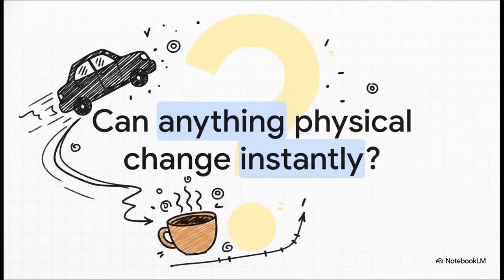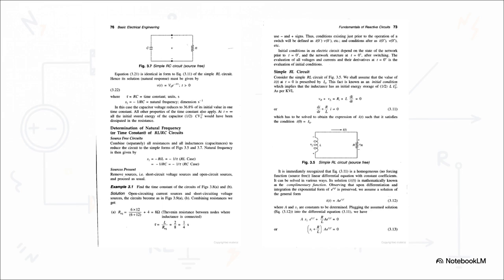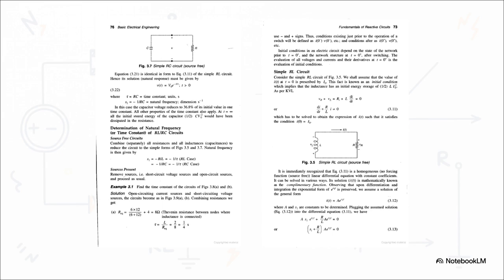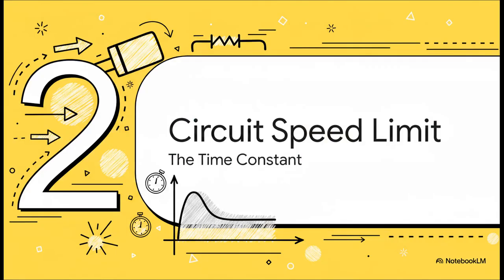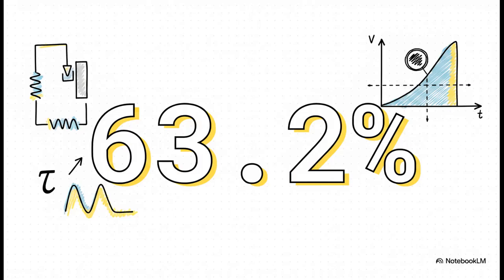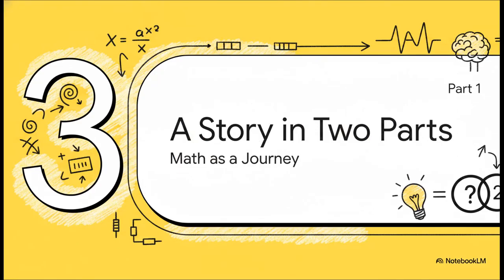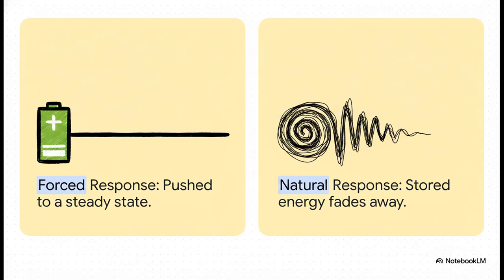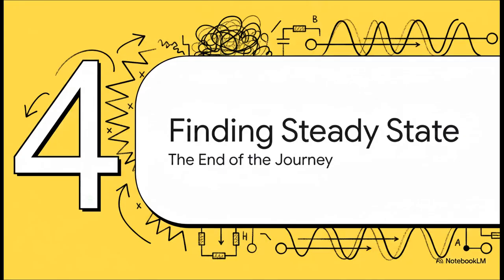Time-domain Analysis: Understanding RL and RC Circuits ⏱️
In the world of electrical engineering, things rarely happen instantly. When you flip a switch, electricity takes time to reach its final state. This period of change is called the transient state, and understanding it is the goal of time-domain analysis.

For first-order circuits, we focus on systems that contain only one energy storage element—either an Inductor (L) or a Capacitor (C)—alongside a Resistor (R).

RC Circuits (Resistor-Capacitor):
When a DC source is connected to an RC circuit, the capacitor does not reach full voltage immediately. It charges following an exponential curve. The speed of this process is determined by the time constant, represented by the Greek letter tau ($\tau$), which is calculated as:

$$\tau = R \times C$$

After about five time constants, the capacitor is considered fully charged and acts like an open circuit in a DC system.

RL Circuits (Resistor-Inductor):
Inductors behave differently; they oppose changes in current. When power is applied, the current grows exponentially until it reaches its maximum steady-state value. The time constant for an RL circuit is:

$$\tau = \frac{L}{R}$$

In this state, the inductor eventually acts like a short circuit once the current stabilizes.

Why this matters:
Time-domain analysis is essential for designing timing circuits, flashbulbs for cameras, and filters for power supplies. It allows engineers to predict exactly how a circuit will react the very microsecond a switch is flipped or a signal changes. Mastering these differential equations is a major milestone in your Basic Electrical Engineering journey.

Do you find the charging of a capacitor or the growth of current in an inductor easier to visualize?